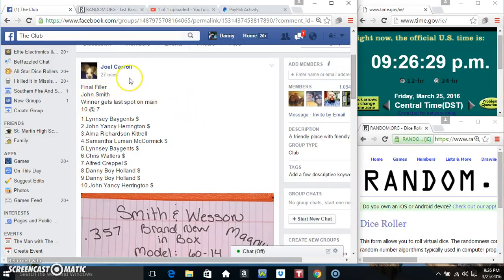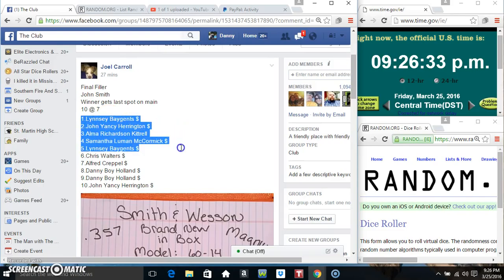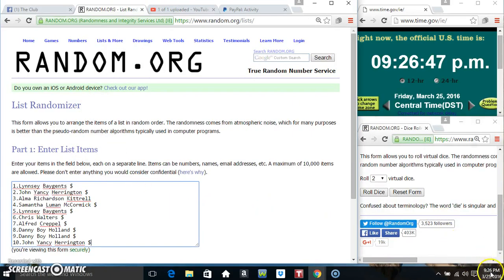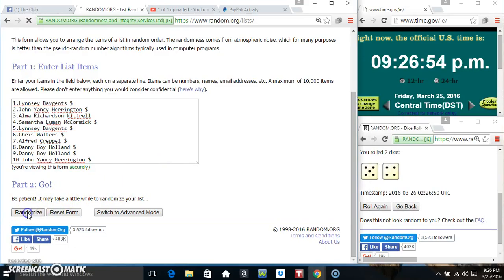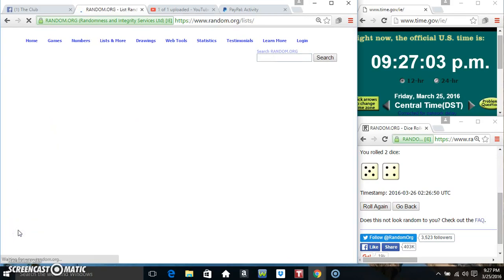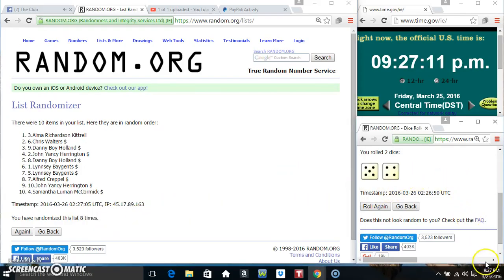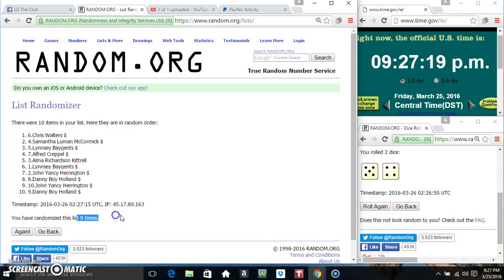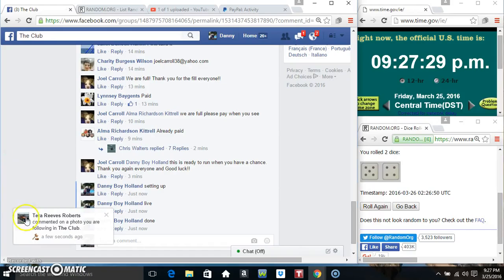John Smith ff